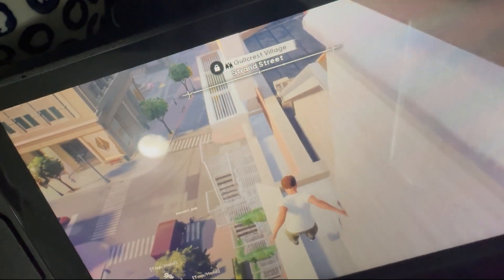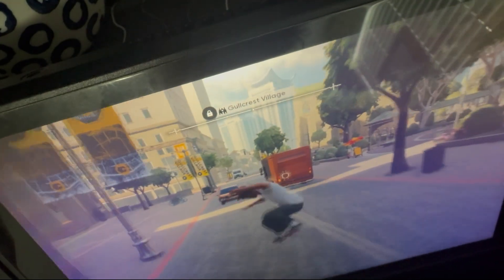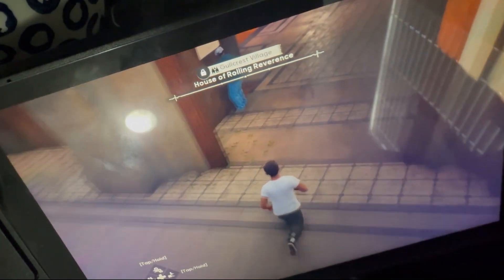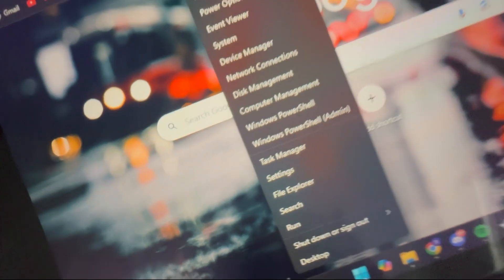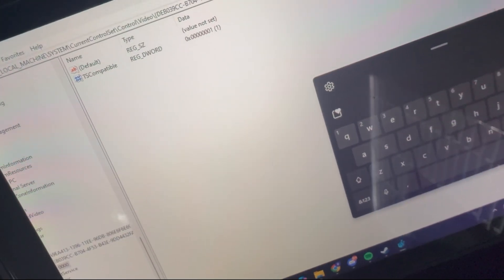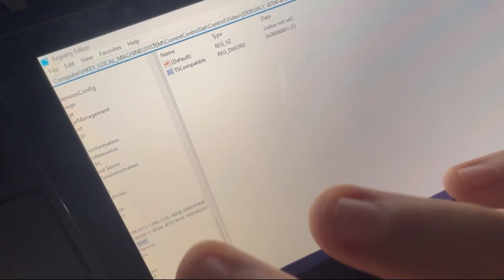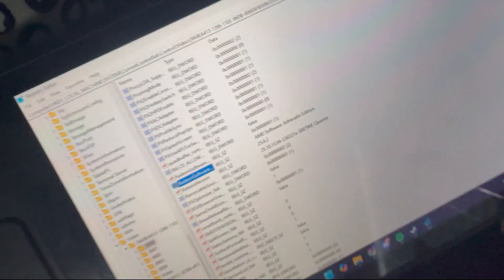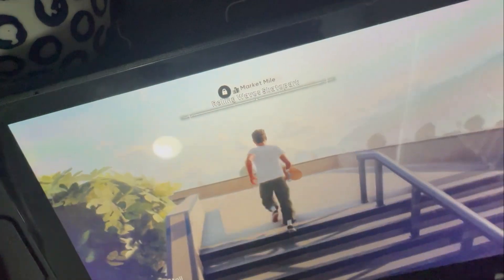SKATE. Steam Deck windows driver error fix! / How to play SKATE. on dual boot windows!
in todays skate4 skate video i explain how to play skate on steam deck dual boot for those who dont know how to themselves! Its also a tutorial on how to fix the steam deck windows drivers error fix!

regedit code and locations:
HKEY_LOCAL_MACHINE\SYSTEM\CurrentControlSet\Control\Video
25.6.2
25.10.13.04